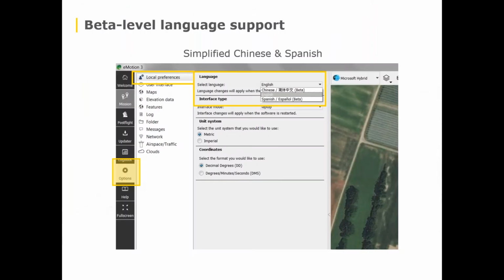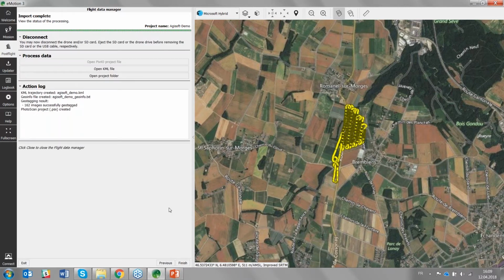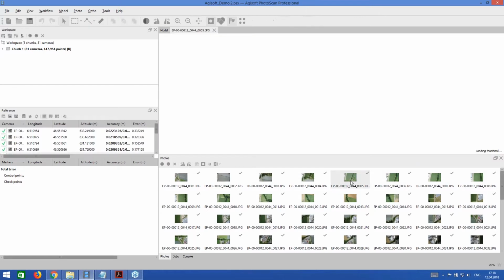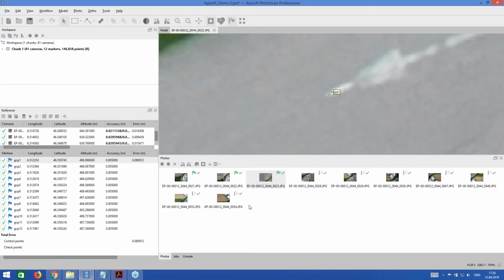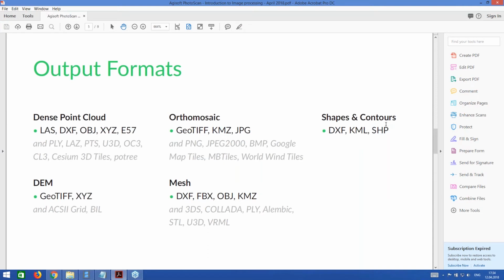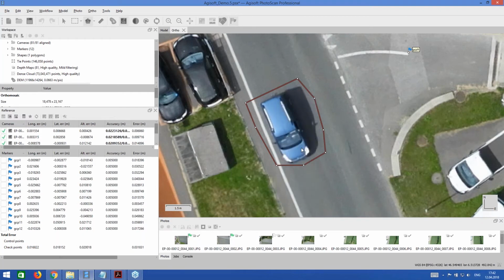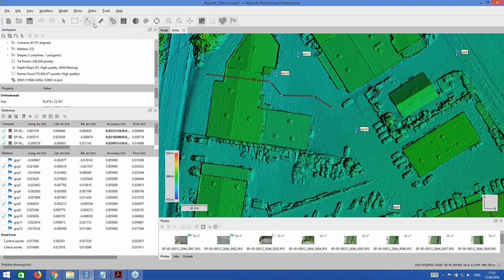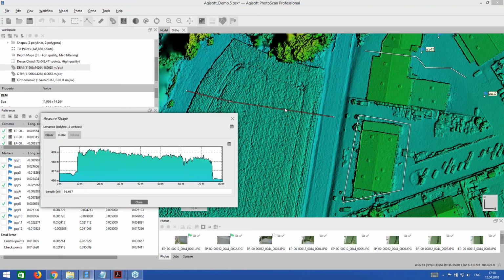Exploring eMotion 3.5.0 & Processing with Agisoft PhotoScan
In this week’s senseFly Academy webinar, we will update you on the new features of our latest release, eMotion 3.5.0, including:
1:25 Beta-level language support for Simplified Chinese and  Spanish
1:49 Smart mission resume
2:28 Live air traffic data
5:31 Lower-altitude landing procedure
6:35 Agisoft PhotoScan Integration

9:00 Plus, since it is also now possible to create Agisoft PhotoScan project files directly in eMotion, Agisoft experts will also join us to give you a full introduction to their popular processing engine.